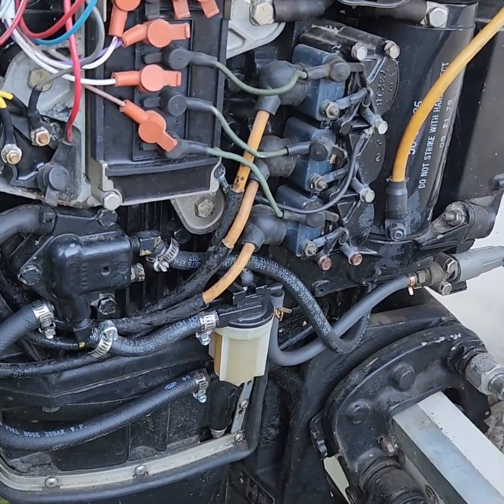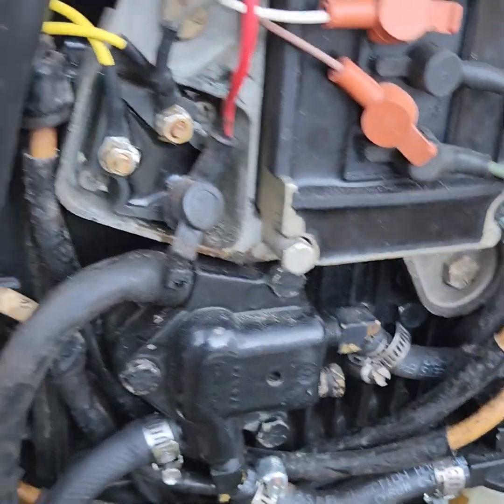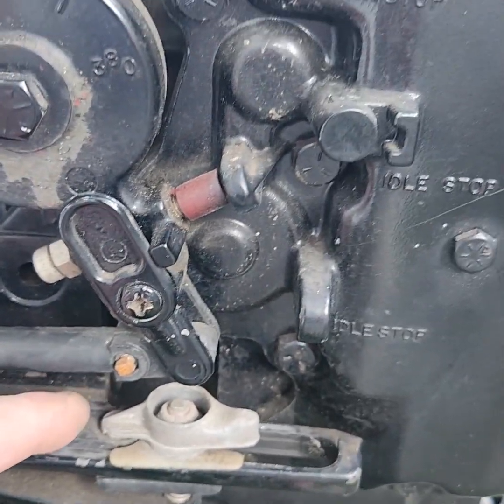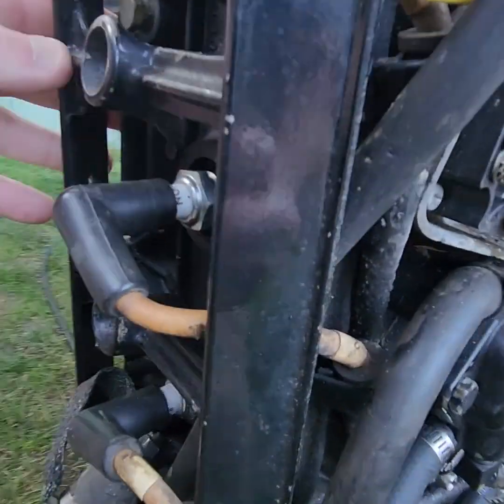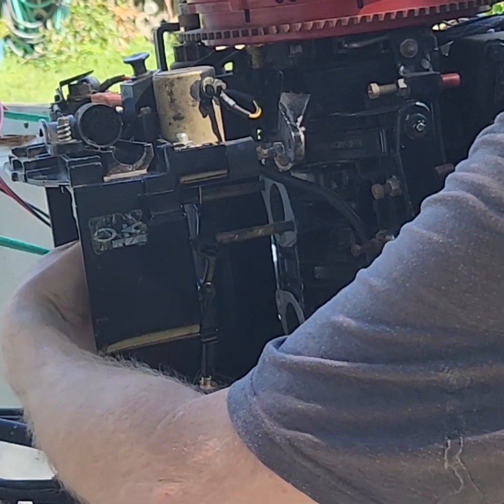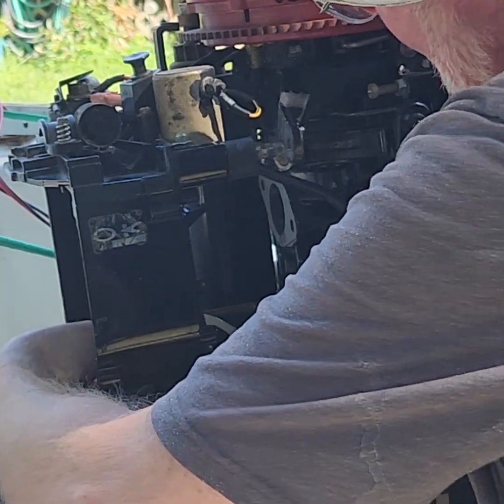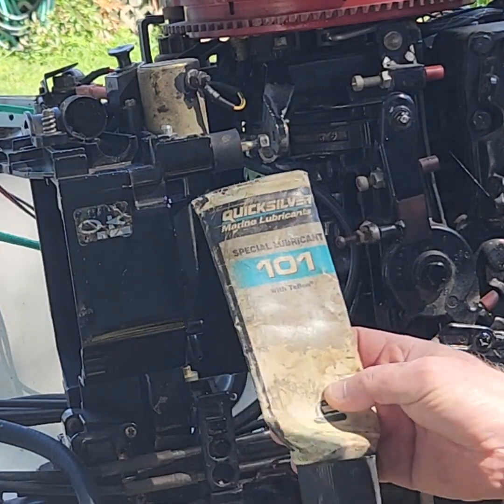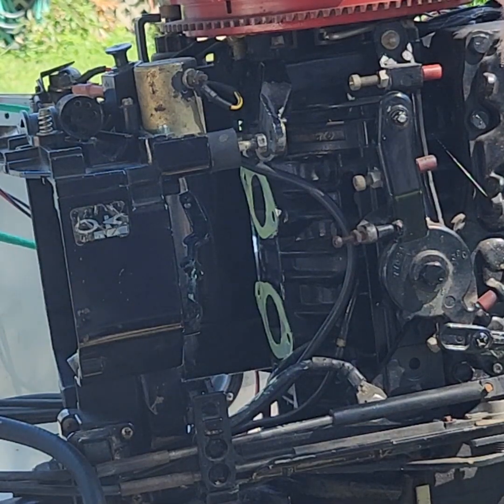1980 Mercury 70hp Repairs part 1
This is Part 1 of  a series on repairs I performed on a 1980 Mercury 70 HP 2-stroke outboard. Much of it is on carburetor removal and synchronization.
Part 2 will be setting the base "Pick-up" timing and max spark advance.
And I will continue with engine running adjustments. This was a long drawn out process to bring this engine back to it's factory running condition.
Hope it helps and Enjoy!